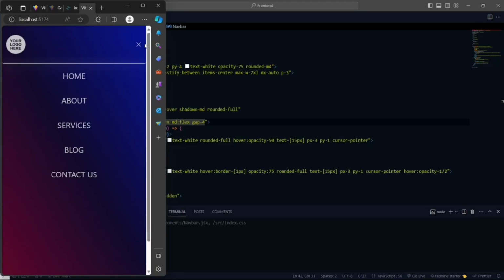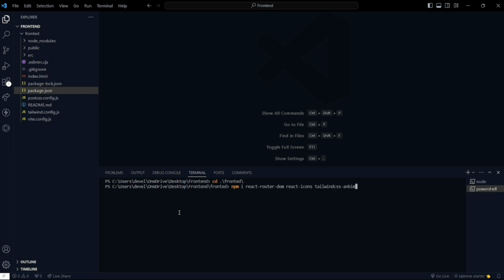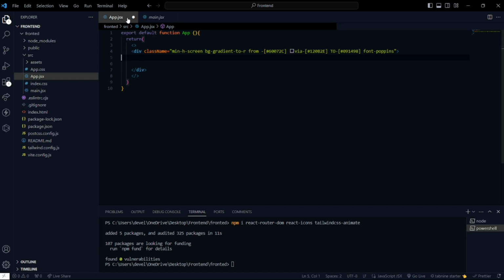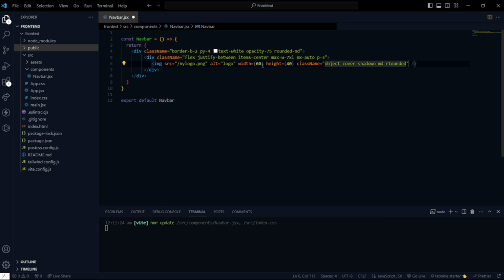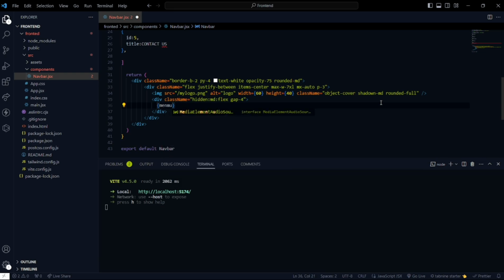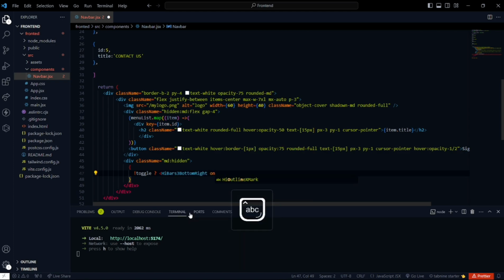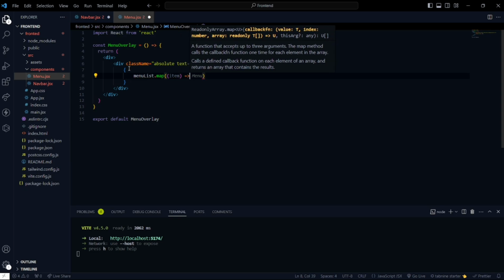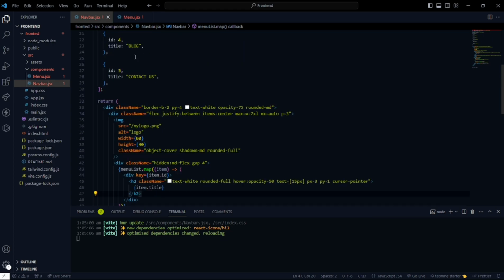React and Tailwind CSS Navbar Tutorial | Fully Responsive | Reactjs Project Beginners Tutorial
In this video, I will be walking you through the build process of a full responsive Navbar component with a clean Ui and gradient effect. We will use Tailwind CSS for styling whole website and Reat-router and to improve react speed, we will use a tool named Vite which increases its performance and efficiency. This component, I built when I was contributing in my Hacktoberfest 2023 in October. So I thought to share with you all.

(Please fork and give a ⭐ to appreciate).